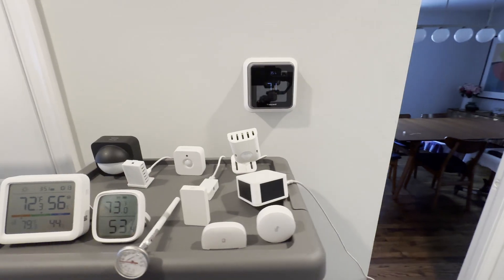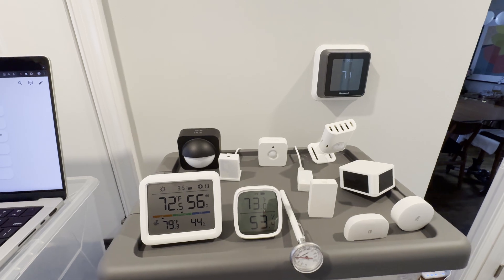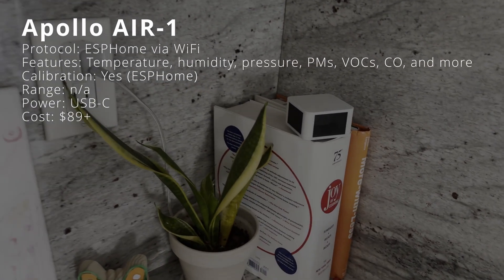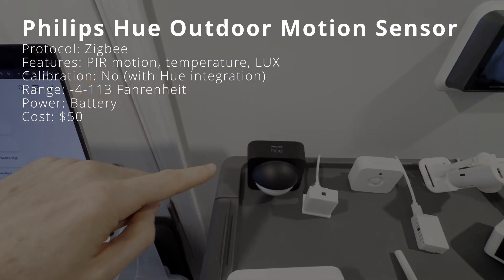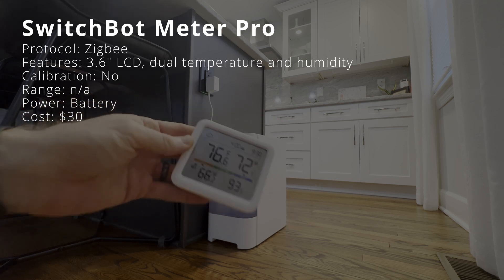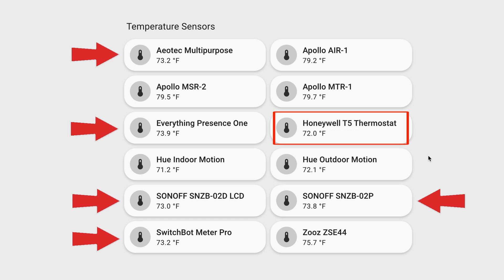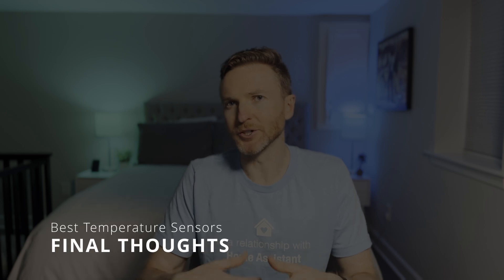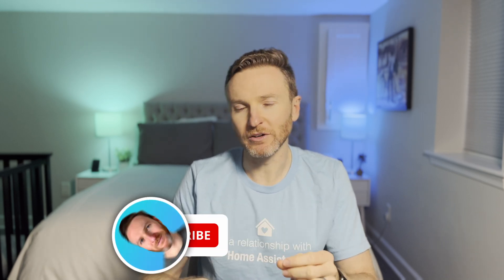Best Smart Home Temperature Sensors for Home Assistant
I test and compare 13 different types of temperature sensors for Home Assistant that I actually use in my smart home. I’ll cover the features, test results, and my final thoughts.

⭐ FEATURED TECH
Top Picks - Zigbee
SONOFF SNZB-02D LCD Smart Temperature Humidity Sensor

SONOFF SNZB-02P Temperature and Humidity Sensor

Top Pick - Z-Wave
Zooz ZSE44 Temperature Humidity XS Sensor

Top Pick - Multipurpose
Aeotec SmartThings Multipurpose Sensor

Rest of the Lineup
Honeywell Home T5 Smart Thermostat
Philips Hue Indoor Motion Sensor
Philips Hue Outdoor Motion Sensor
SwitchBot Meter Pro
Tempest Weather System

📘 CHAPTERS
00:00 - Introduction
02:04 - Testing methodology
03:14 - Temperature sensor lineup
12:05 - Indoor test
13:14 - Freezer test
15:33 - Outdoor test
16:47 - Final thoughts
18:22 - Outtakes